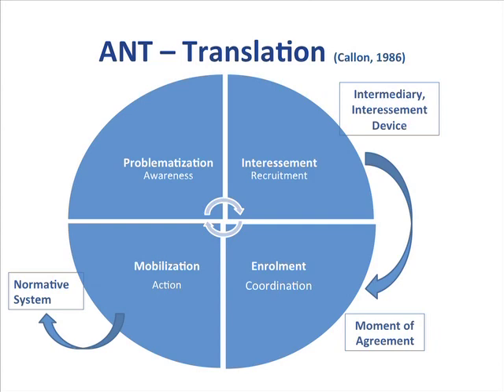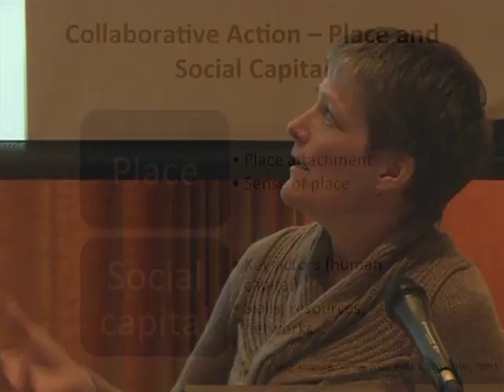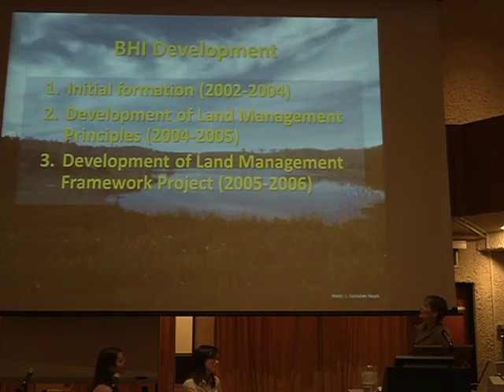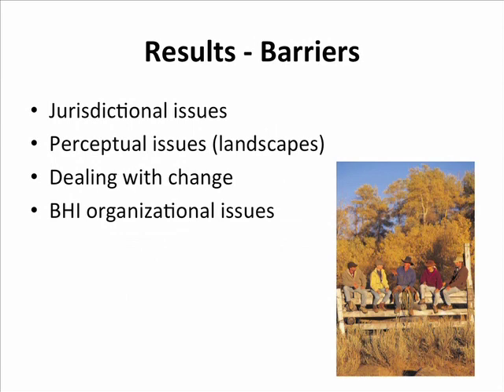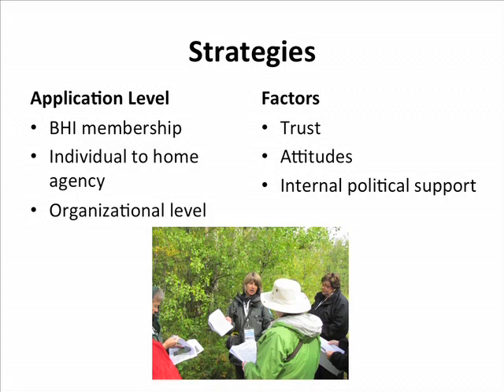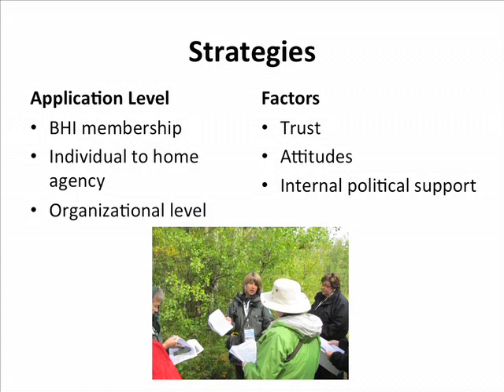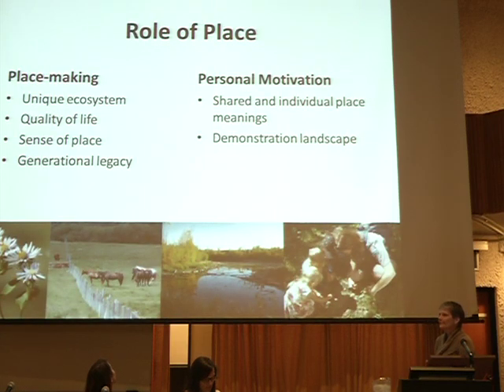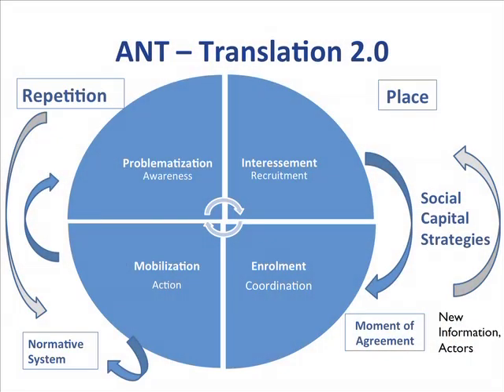A Landscape of Hope: Collaboration in Beaver Hills Moraine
KIAS Doctoral Scholar Dee Patriquin discusses her research on the Beaver Hills Moraine.

Recorded at the University of Alberta, Humanities Centre, October 3, 2012 by Grant Wang.